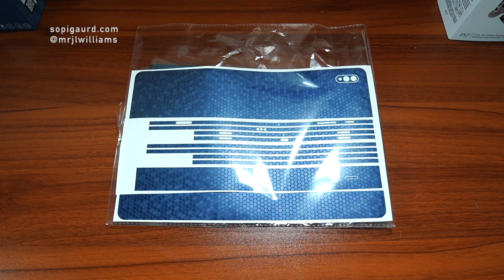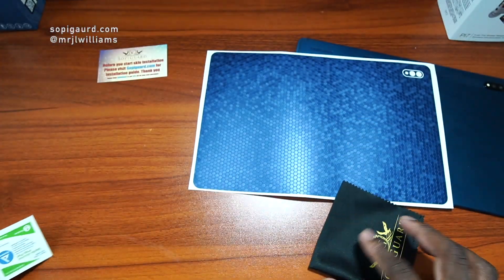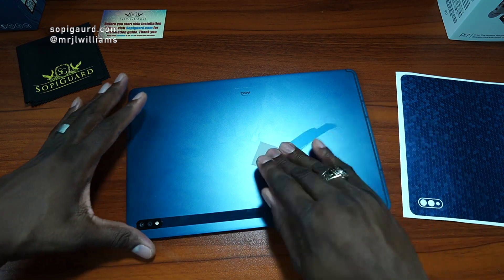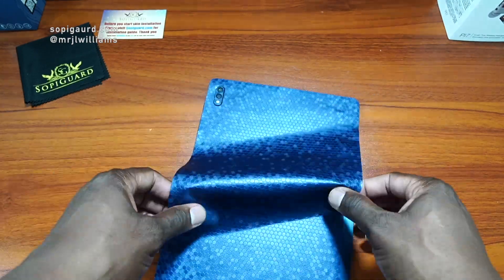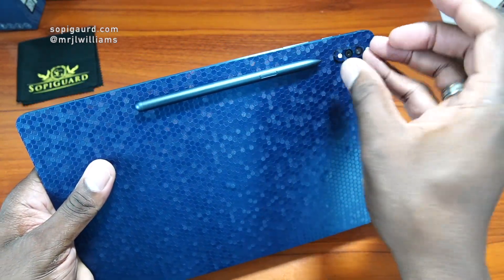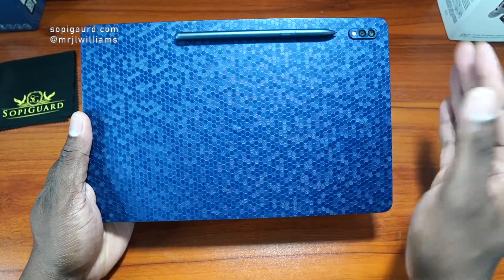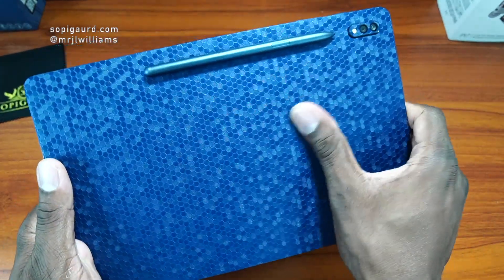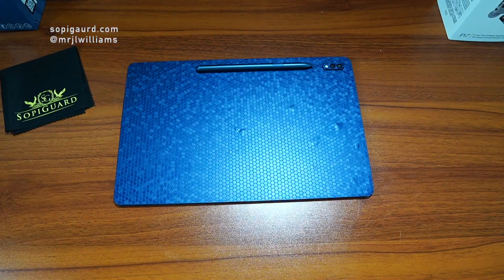Sopiguard Honeycomb Blue | Samsung Galaxy Tab S7 Plus Installation